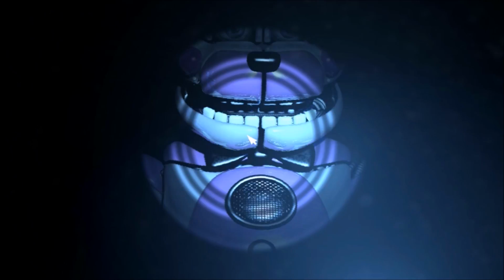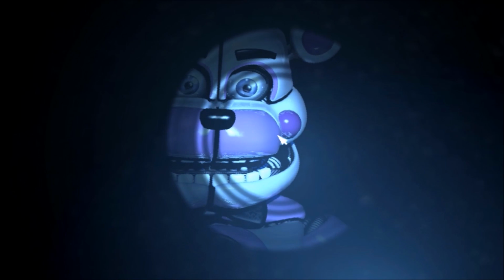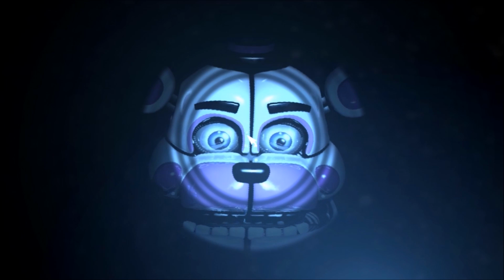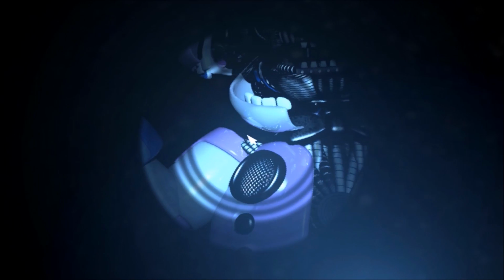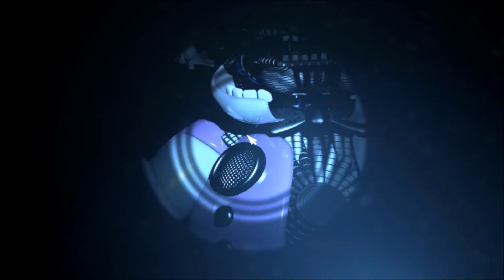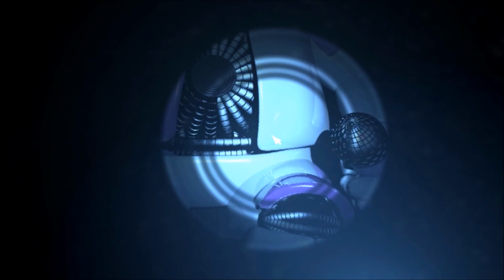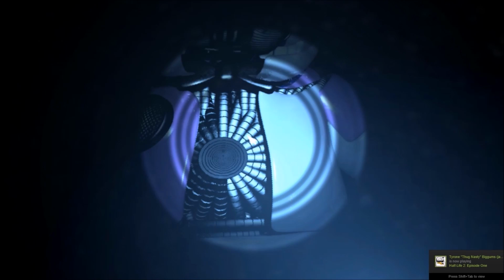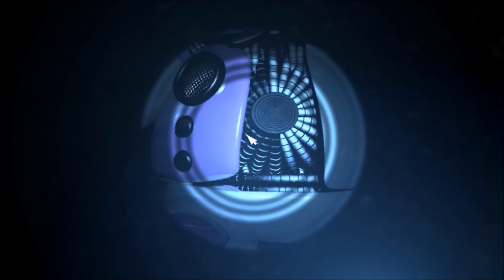Night 3 | Five Nights at Freddy's: Sister Location (Part 3)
Those Minireenas...